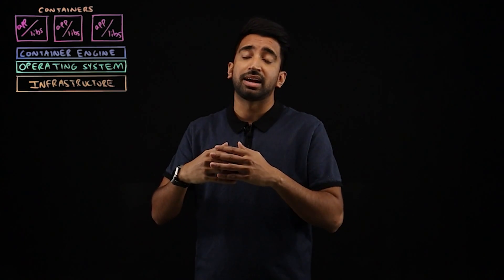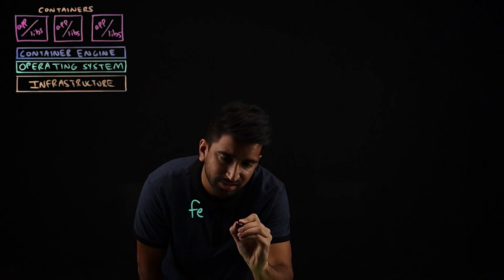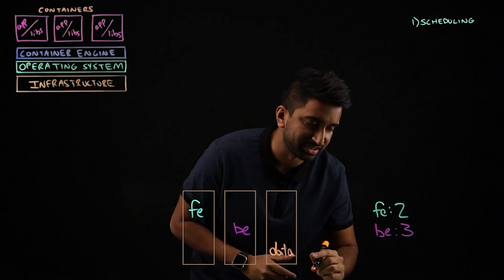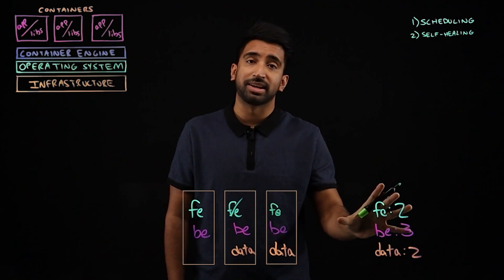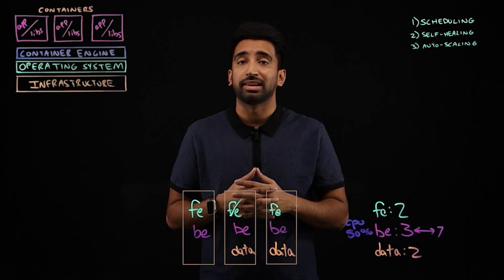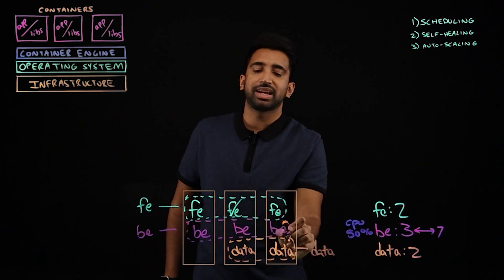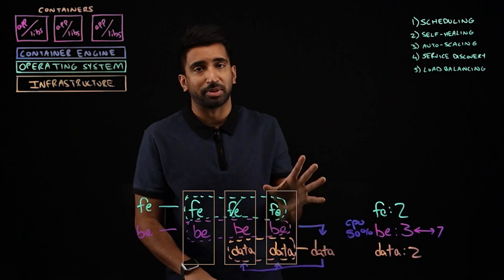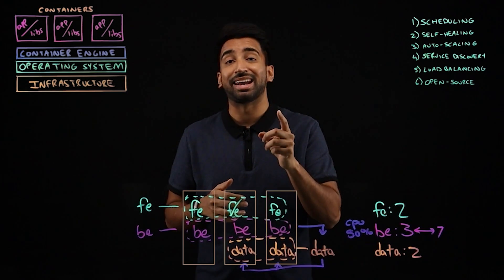What is Kubernetes?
Let's go back to the basics with containers and Kubernetes. Scheduling, self-healing, auto-scaling, load balancing and more are covered.

00:00 Intro to containers
01:28 Container microservices example
02:13 Kubernetes scheduling
03:23 Self-healing and auto-scaling
05:00 Networking and services
06:38 Open-source
07:15 Kubernetes in AWS